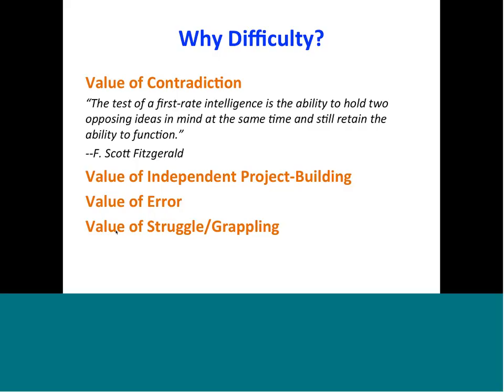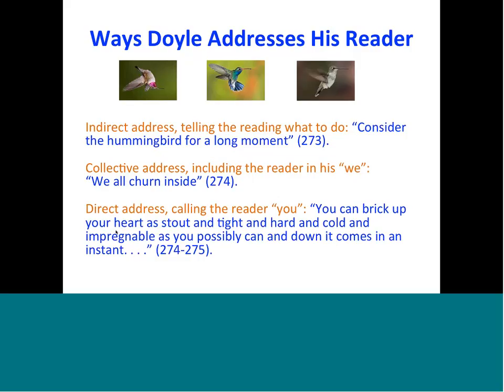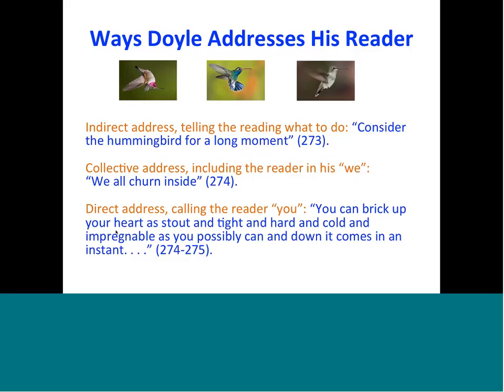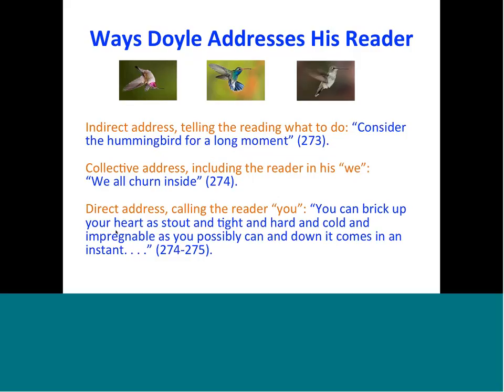Engaging Difficulty in the Composition Classroom with Stacey Waite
Help your students help themselves! Author Stacey Waite is here to share strategies for the classroom when approaching and discussing composition.

--Why difficulty: what makes it important/necessary?

--What do we mean by "difficult" reading versus writing?

--Teaching students to read rhetorically

--Classroom activities